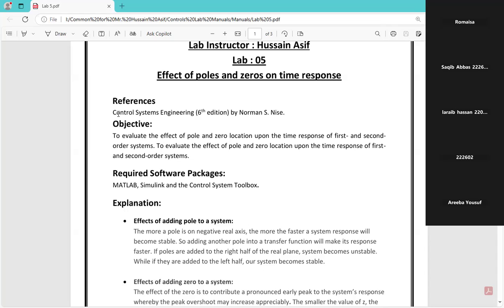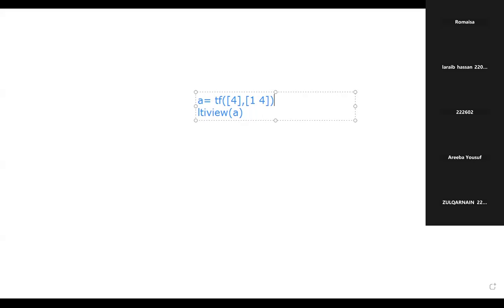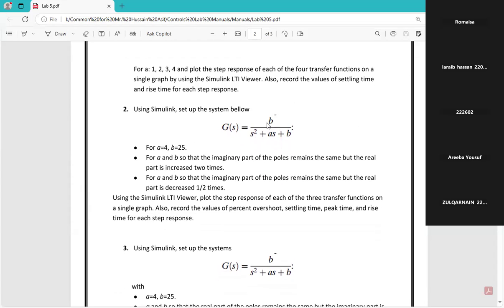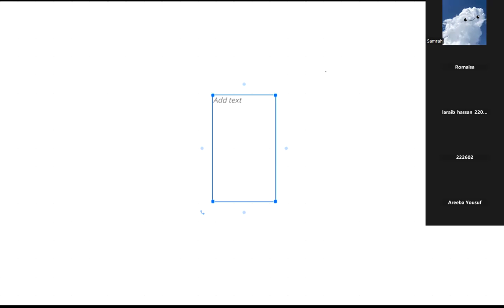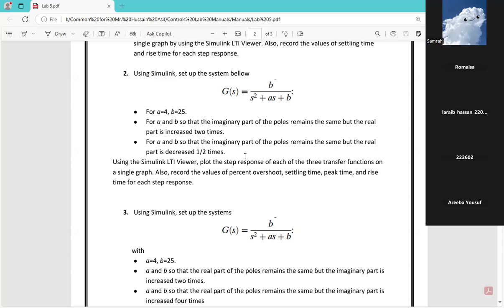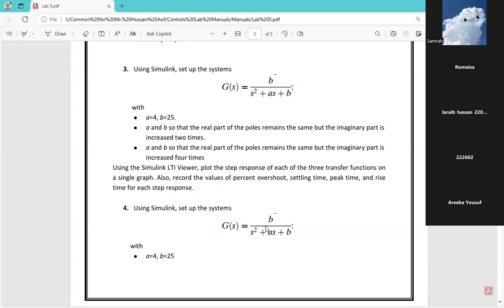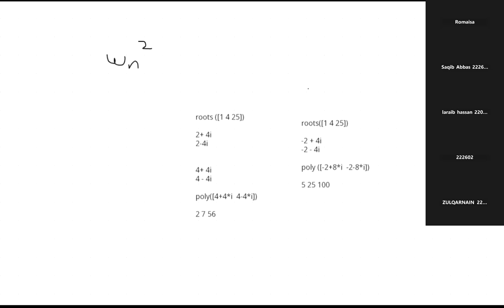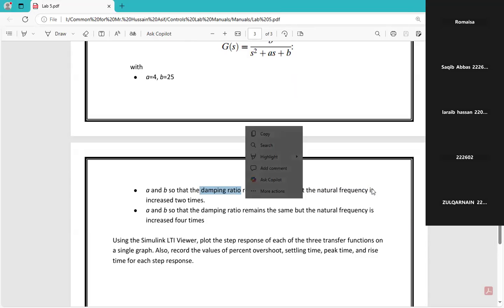Effect of poles and zeros on Time Response | Control Systems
This lab tutorial is an explanation of tasks regarding analysis of Time Response of systems. A specific system is selected, then its poles and zeros are altered to view the effects on time response.